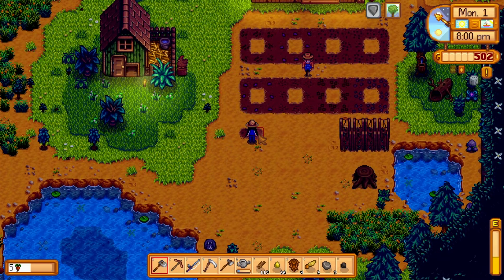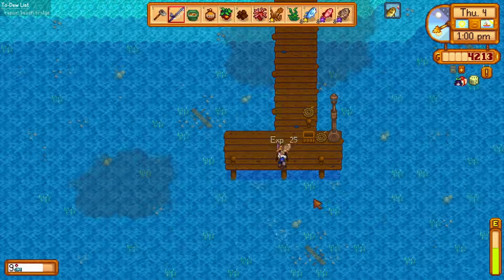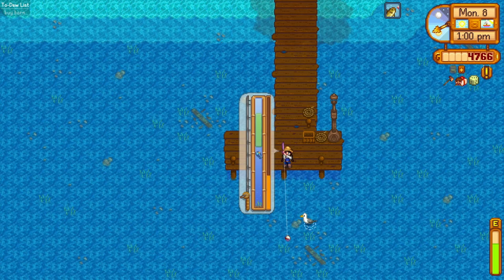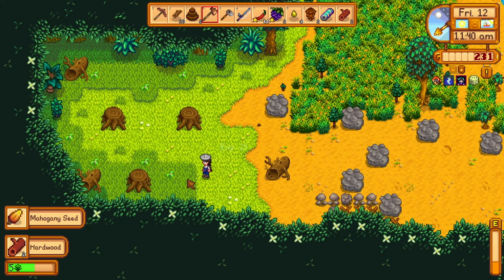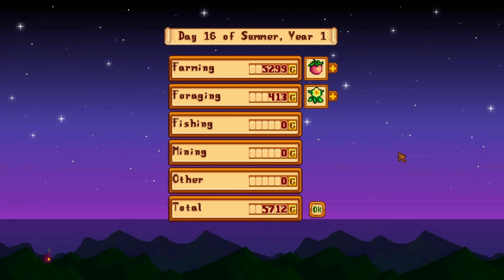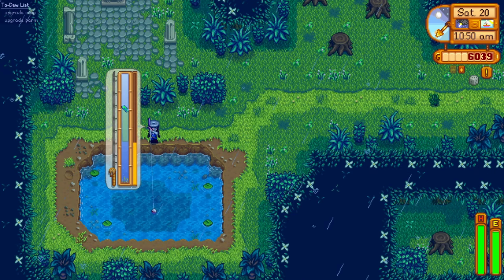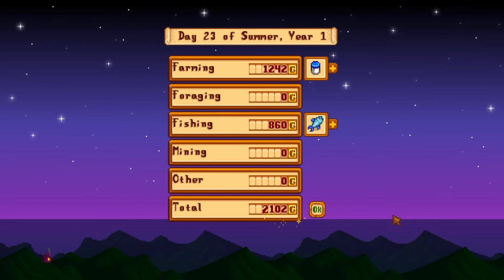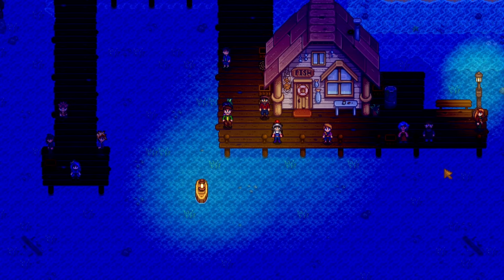I Played 60 Days of Stardew Valley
I put my Stardew Valley knowledge to the test in this year long challenge!